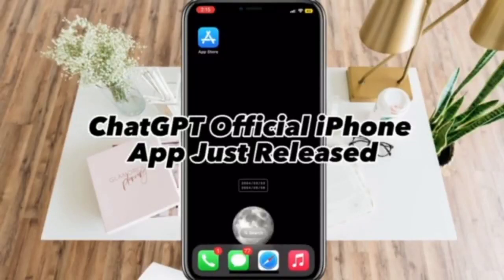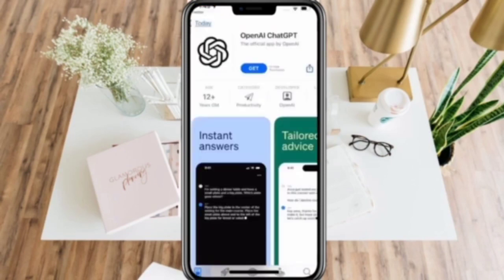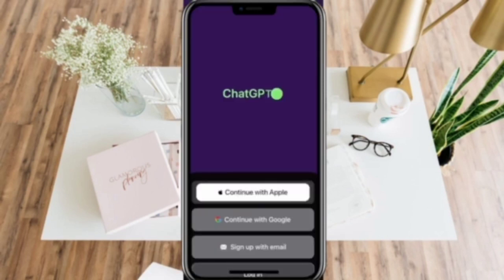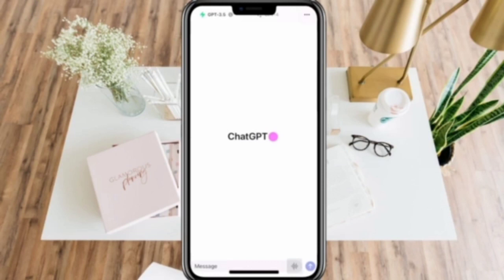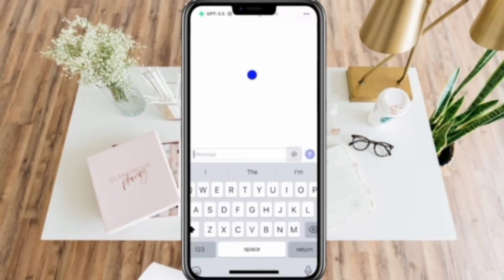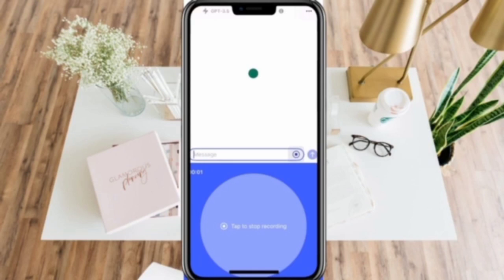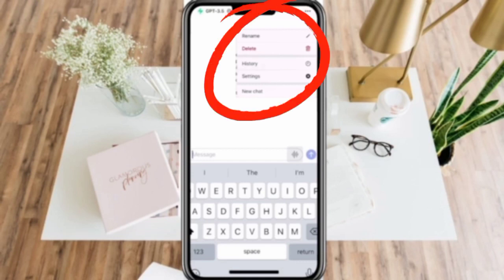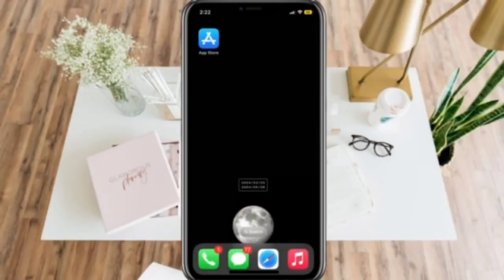ChatGPT Official iPhone App Just Released (QUICK TUTORIAL)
ChatGPT Official iPhone App Just Released

Welcome to the official ChatGPT YouTube channel! We are excited to announce the release of our highly anticipated ChatGPT Official iPhone App. Get ready to enhance your conversations and unlock a whole new level of AI-powered communication.

With the ChatGPT Official iPhone App, you can now carry the power of ChatGPT in your pocket wherever you go. This groundbreaking app utilizes the latest advancements in natural language processing and artificial intelligence to provide you with an intuitive and seamless chat experience.

Engage in dynamic and interactive conversations with ChatGPT, our state-of-the-art language model that has been trained on a vast array of data. From answering questions, providing information, offering suggestions, to engaging in casual chats, ChatGPT is your virtual companion that is always ready to assist.

Our app boasts a user-friendly interface, making it effortless to navigate and interact with ChatGPT. You can tap into ChatGPT's immense knowledge base, which spans a wide range of topics and domains. Whether you're seeking assistance with homework, exploring new ideas, or simply engaging in friendly banter, ChatGPT has got you covered.

The ChatGPT Official iPhone App ensures your privacy and security are our utmost priority. Your conversations are encrypted, and we follow strict data protection protocols to safeguard your information. You can chat with confidence, knowing that your privacy is always protected.

Join the millions of users who have already experienced the power of ChatGPT. Download the ChatGPT Official iPhone App now from the App Store and embark on a conversational journey like never before.

Don't miss out on the latest news, features, and announcements.

Thank you for choosing ChatGPT, the ultimate AI companion for all your conversational needs. Let's chat, learn, and grow together!